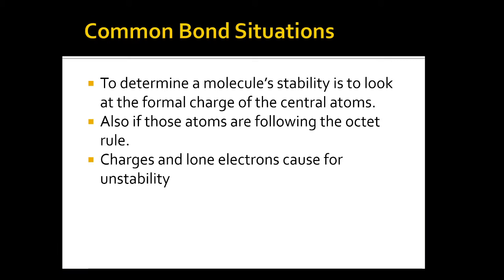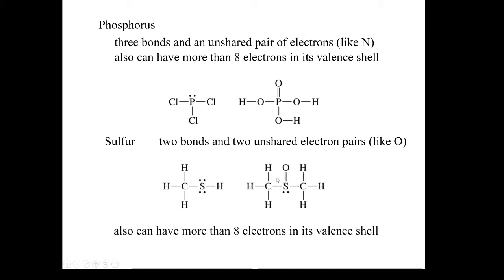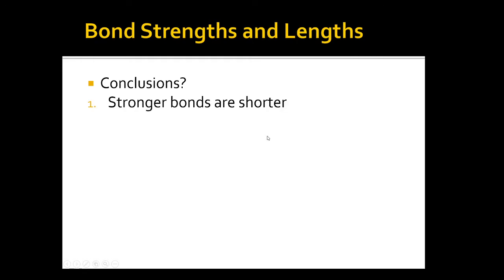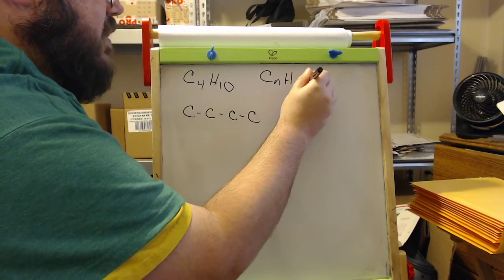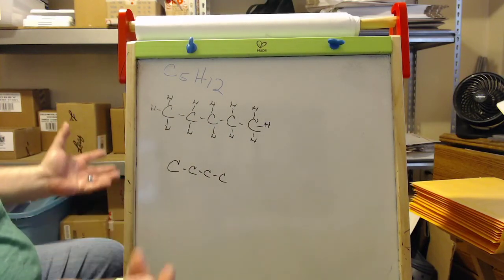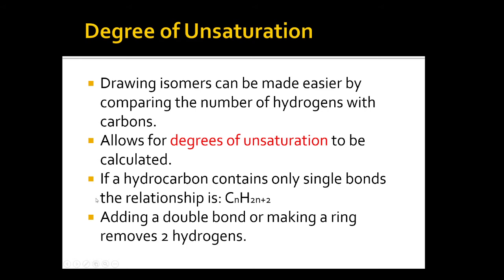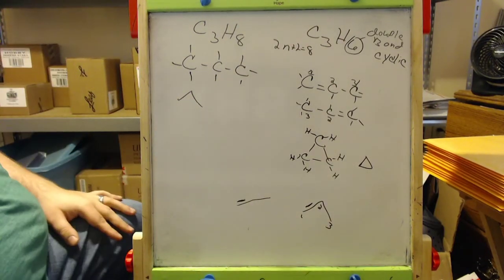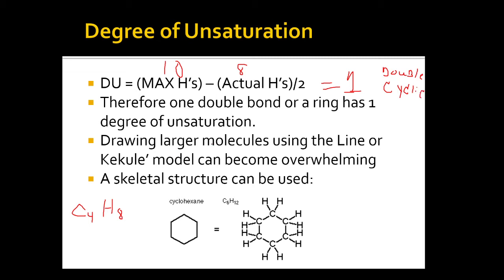Chapter 1 Lecture: Constitutional Isomers, Degrees of Unsaturation, and Bonding Energy/Length